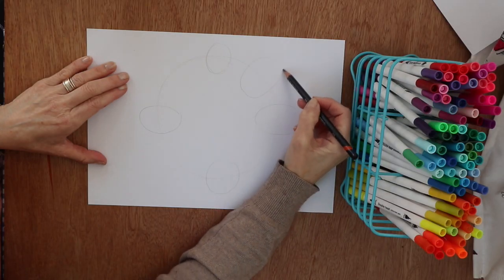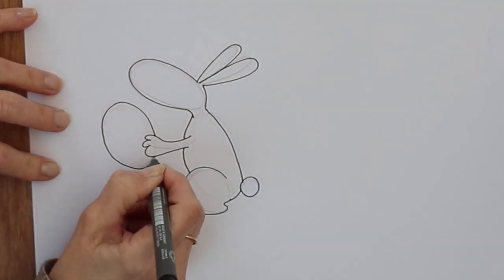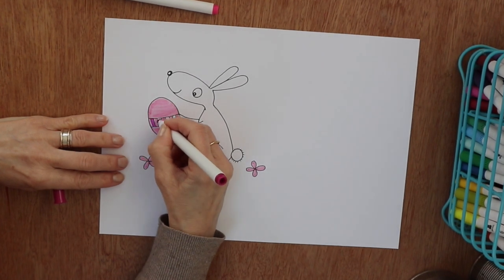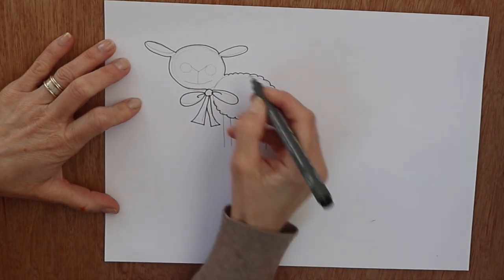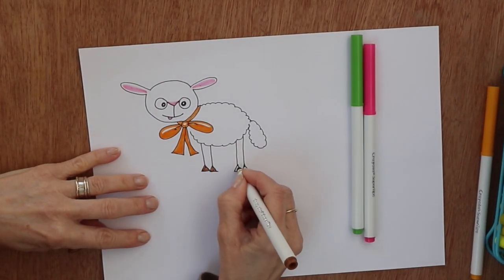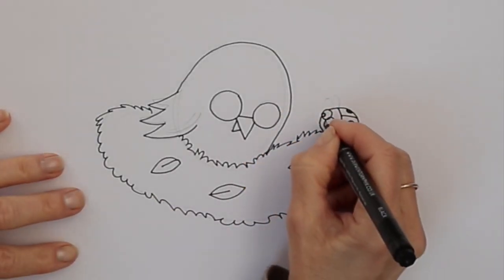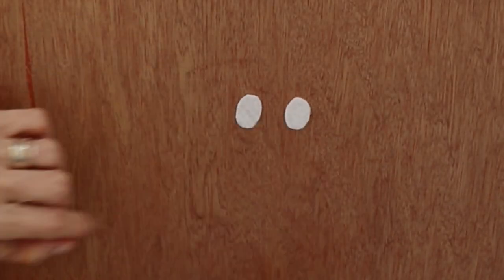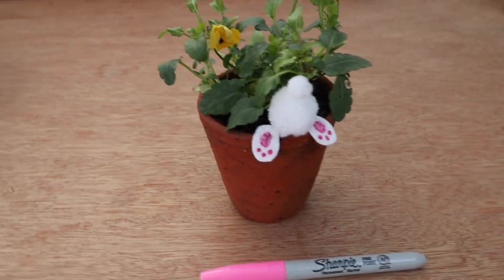Kids Draw with me: Drawing the Easter Bunny - plus BONUS craft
Prize your children off whatever their doing and find them some paper and pencils. Together we will draw some animals, including the Easter Bunny, to make you feel super Eastery; watch to the end and I'll show you a really cute little something to make for Mum or Grandma.